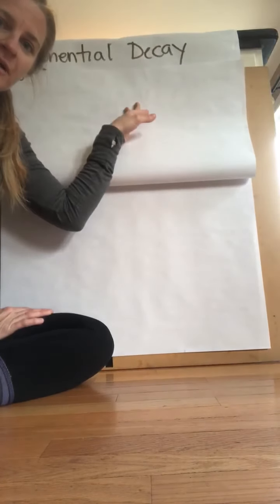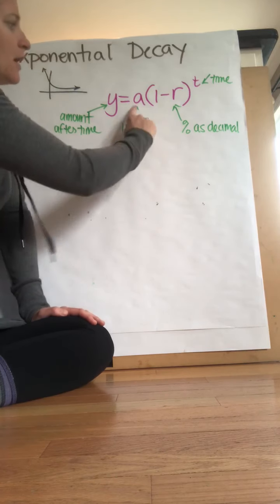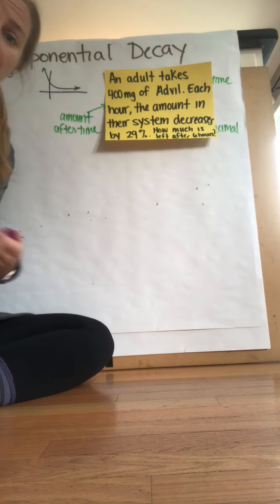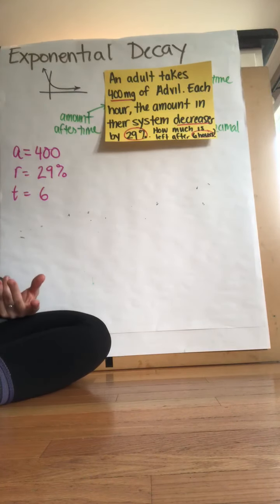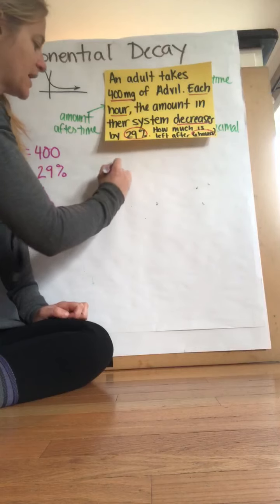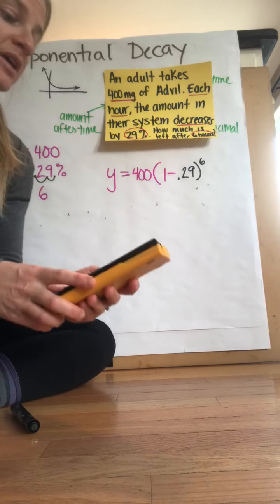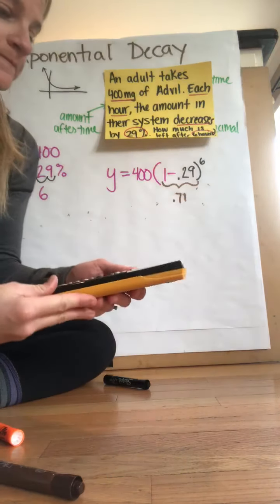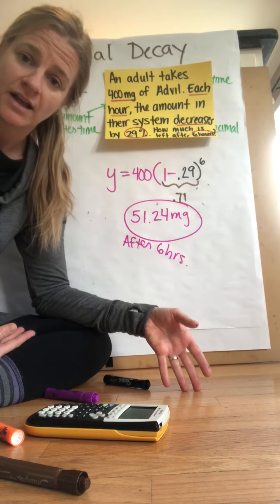Exponential Decay- 1of2